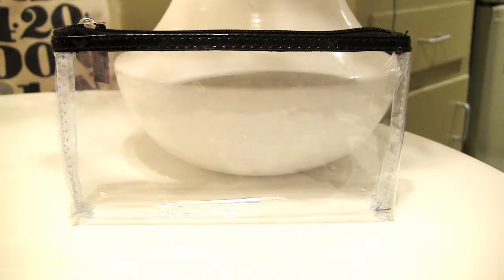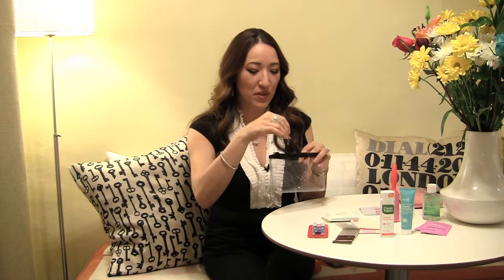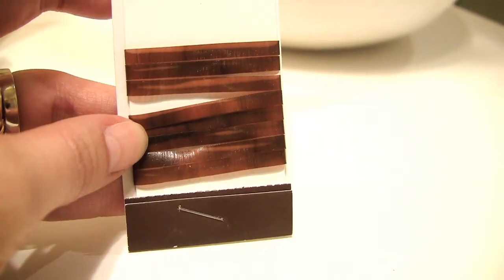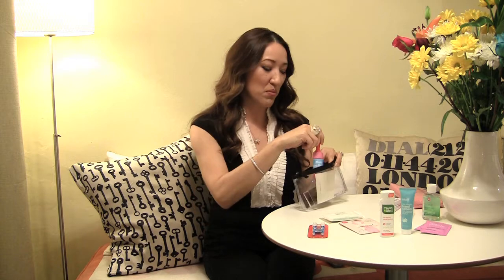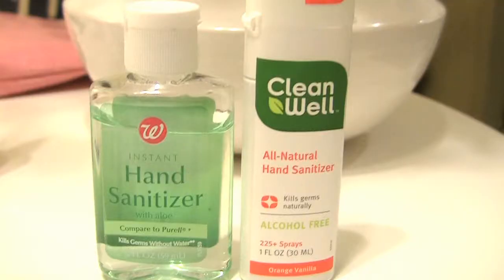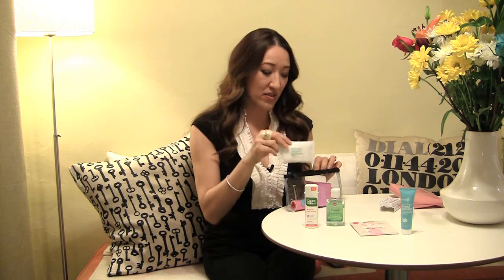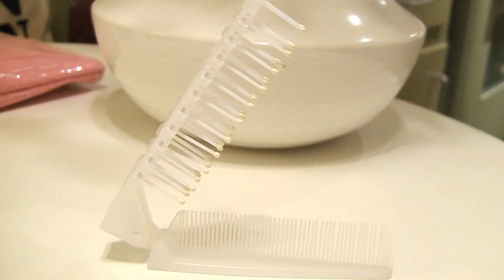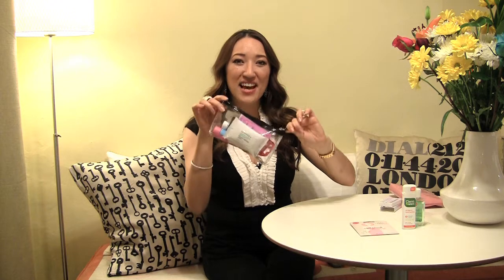TOP PURSE ESSENTIALS AND WHERE TO FIND THEM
Women always need many things in our handbags BUT these are the essentials you are sure to have handy for those "just in case" moments.